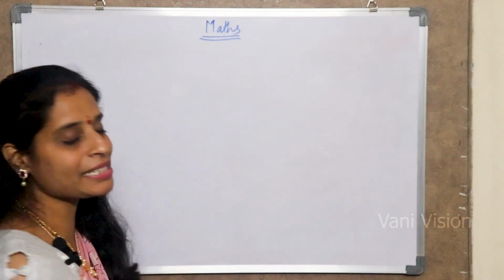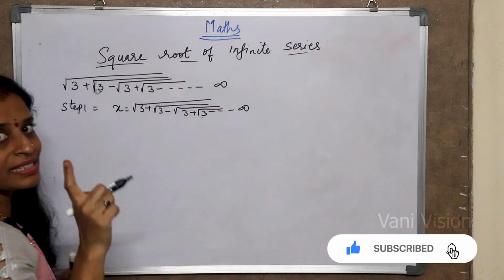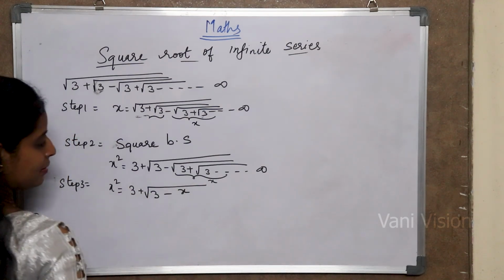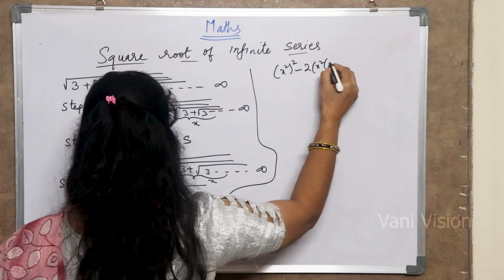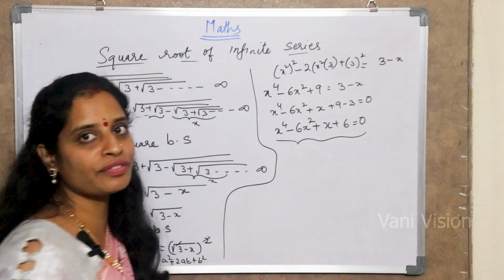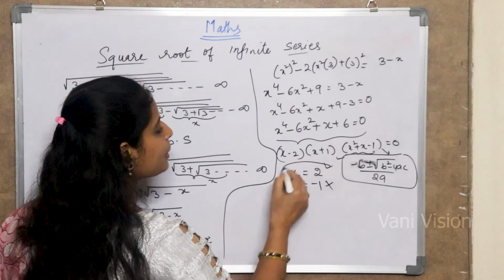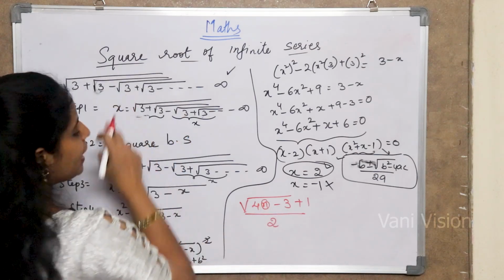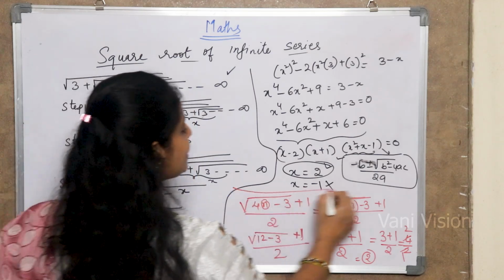Square Root of Infinite Series Explained! | Square Root of Infinite Series Add/Sub | Vani Vision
Unlock the mysteries of the square root of infinite series! In this video, we'll break down complex concepts step-by-step to help you understand how infinite series and their square roots work. Whether you're a math enthusiast, a student preparing for exams, or just curious about the magic of mathematics, this video is perfect for you.

We'll explore:

The fundamentals of infinite series.
How square roots interact with series.
Solving examples to solidify your understanding.
Get ready to dive into the fascinating world of numbers and learn concepts that will amaze you. ✨